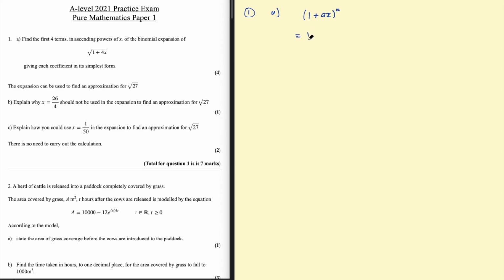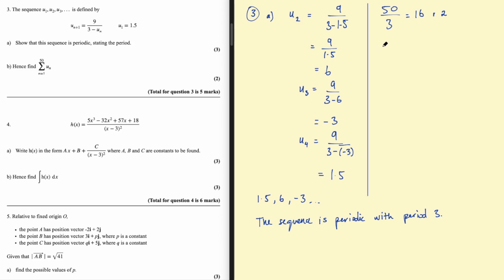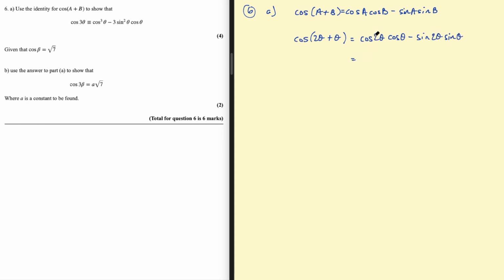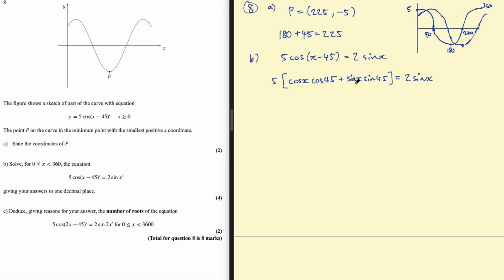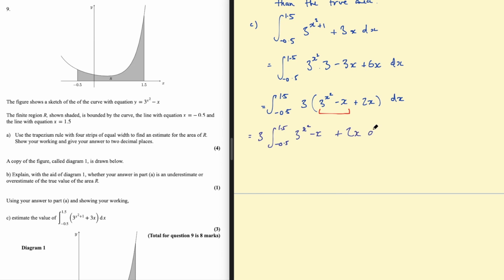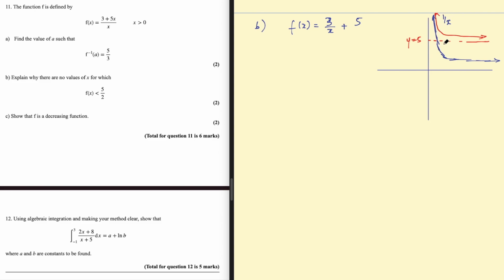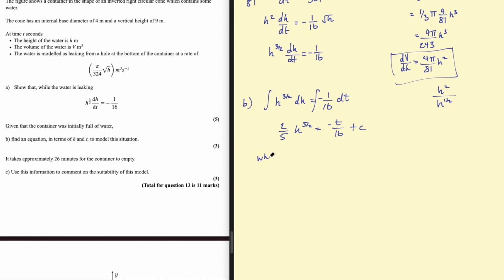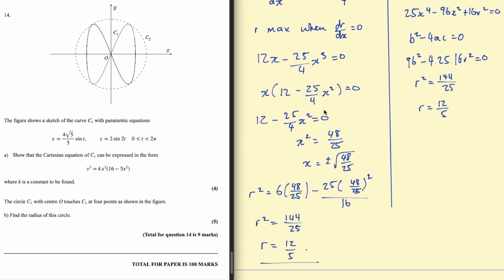A-level Pure Mathematics 2021 Mock Practice Exam | Edexcel style exam questions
A paper I put together based on past Edexcel exam questions which will still be good revision for you if you are with another exam board.

worked solutions [thanks to Umar for these]

Mistakes:
11 part c - f’(x) should be -3/x^2 not -6/x^2.
Q4 (b) I have written (x-2) when I should have written (x-3)
Q6 (b)  technically should not be in this paper as in A-level mathematics we would say cosθ cannot be greater than 1.

00:00 intro
00:25 Q1 - binomial expansion
6:23 Q2 - exponential modelling
10:22 Q3 - periodic sequences
13:33 Q4 - polynomial division, integration
16:44 Q5 - vectors
22:45  Q6 - trigonometric identities
26:47 Q7 - logarithms and non-linear data
32:47 Q8 - trigonometric graphs, solving trigonometric equations
40:55 Q9 - trapezium rule
49:24 Q10 - absolute value equation, graphing and solving
55:54 Q11 - inverse functions
1:00:56 Q12 - integration
1:04:08 Q13 - modelling with differential equations
1:13:09 Q14 - parametric equations